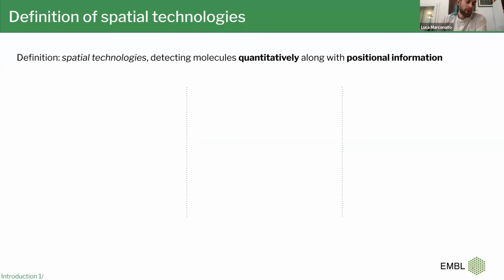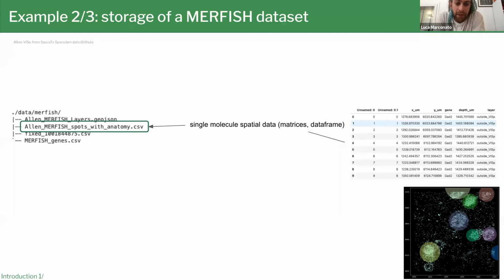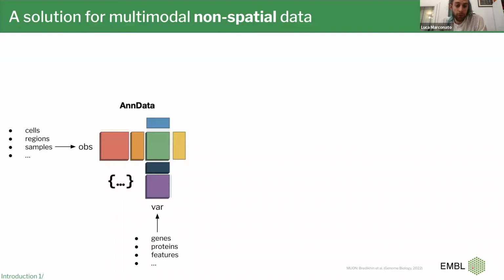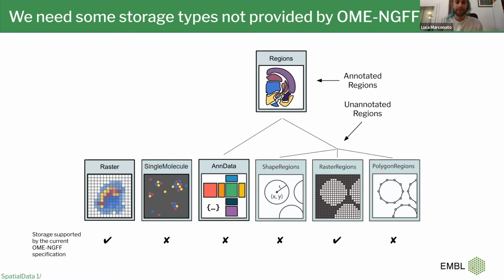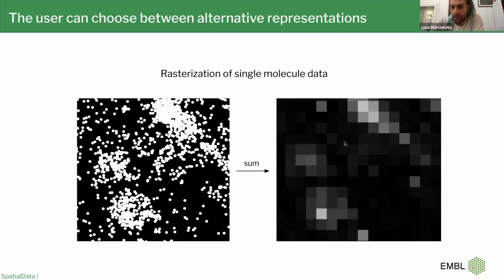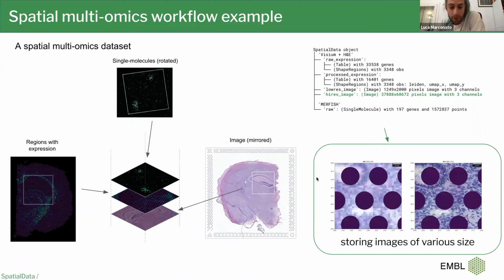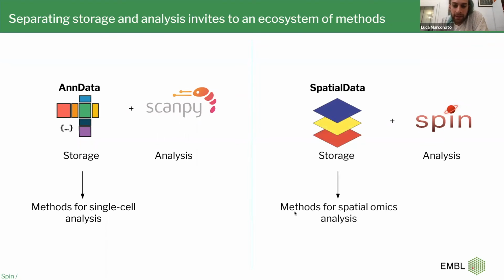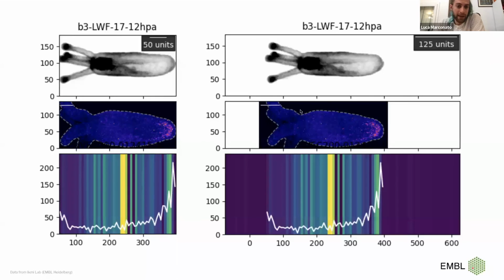Luca Marconato: "Bridging the imaging and sequencing world: OME-NGFF-based solution for dealing..."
Luca Marconato (EMBL) presents "Bridging the imaging and sequencing world: OME-NGFF-based solution for dealing with multi-modal spatial molecular profiles."

Abstract. The appreciated abundance of technologies for detecting spatially-resolved molecular profiles unfortunately comes along with an heterogeneity of file formats and in-memory data representations, which create time-consuming barriers in everyday analyses: from simple visualization tasks to the repurposing of existing computational methods. Furthermore, the recent emergence of multi-omics spatial molecular data combinatorically increases the complexity of file formats and analyses. To address these challenges, we propose an abstraction in the data storage which is not technology-centered but instead provides a small set of spatial "building blocks" that can be arbitrarily combined to represent standard spatial -omics datasets, and possibly complex, yet-to-be-released spatial multi-modal datasets. We propose an extension to the OME-NGFF open format to implement this abstraction so we can rely upon a robust and established ground and at the same time create a bridge with the imaging world. We are also developing three Python packages, one for the in-memory data representation and basic preprocessing operations, relying on the OME-ZARR implementation of OME-NGFF, one for complex analyses, with a particular focus on multi-modality datasets, and one Napari extension to provide interactive visualization capabilities. I am Luca Marconato, Ph.D. Student in the Oliver Stegle group, EMBL Heidelberg and I am working together with Danila Bredikhin, Giovanni Palla, Haimasree Bhattacharya, Ilia Kats, Isaac Virshup, Kevin Yamauchi, Tim Treis, from the Oliver Stegle Lab, Fabian Theis Lab, Dagmar Iber Lab.

More information about Janelia’s Optical Interest Group can be found